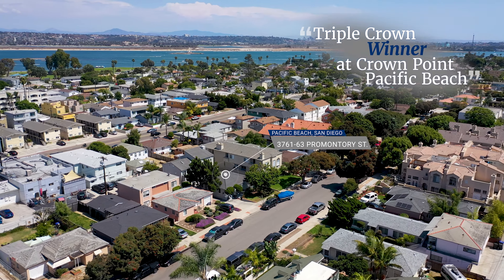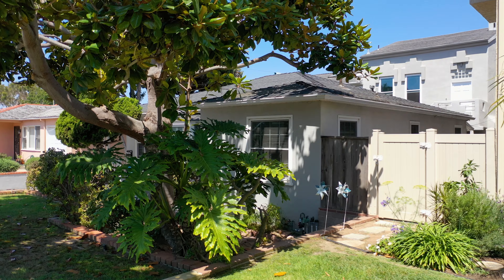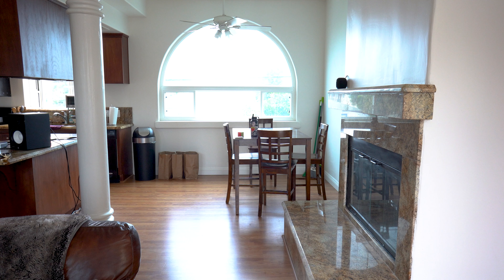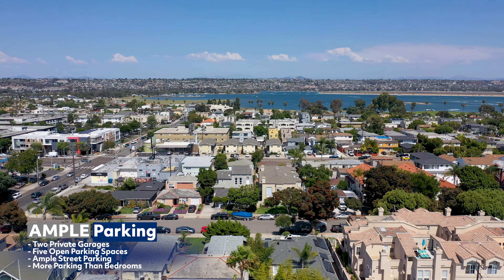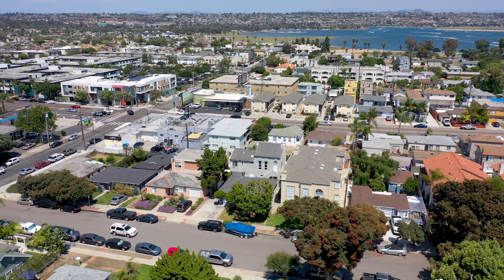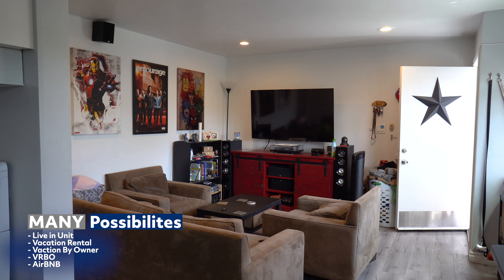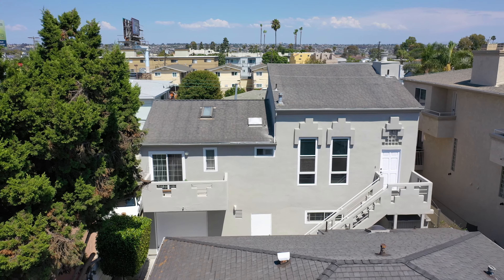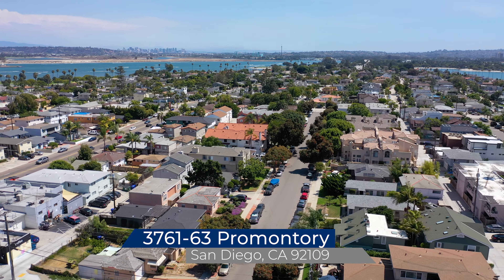3761 63 Promontory st Terry Moore ACI 4k Unbranded